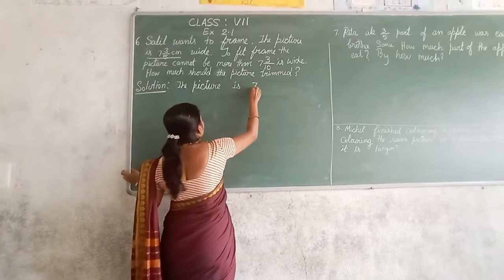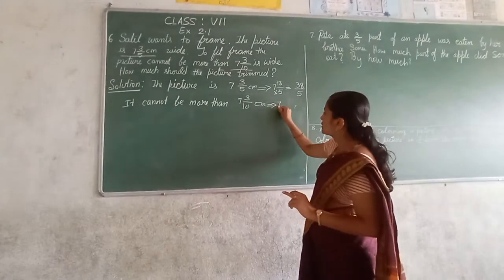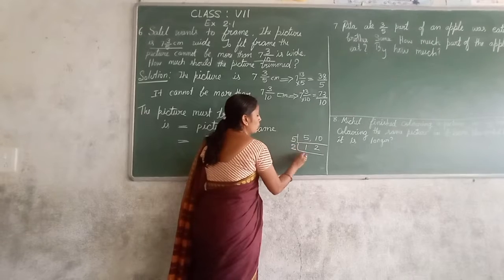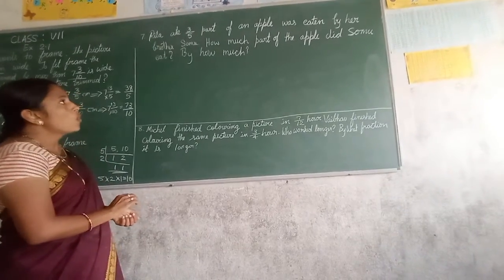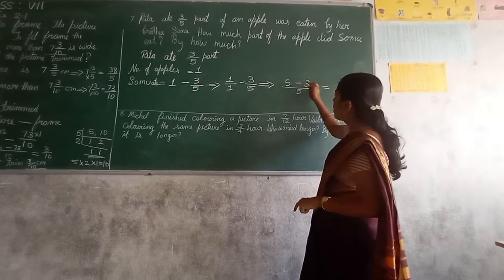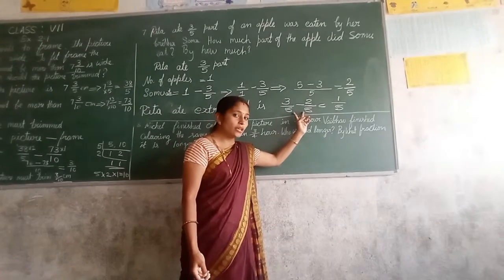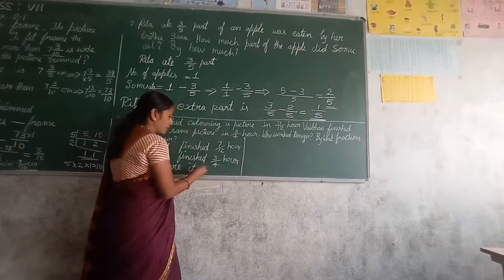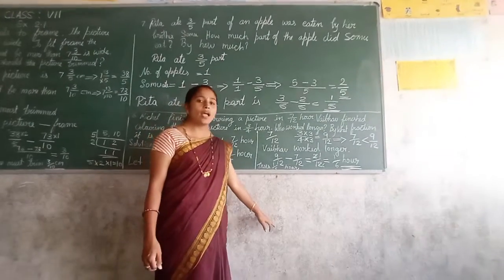Addition &Subtraction of fractions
Chapter 2 Ex 2.1 Q.No6, 7, 8 Class 7 Mathematics